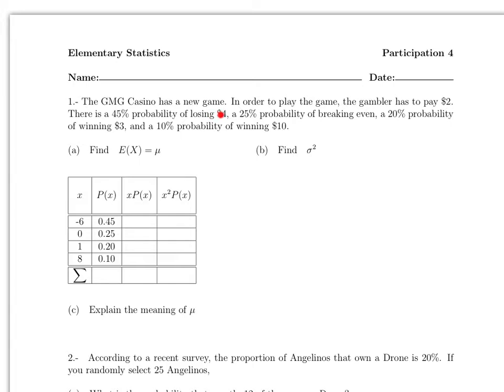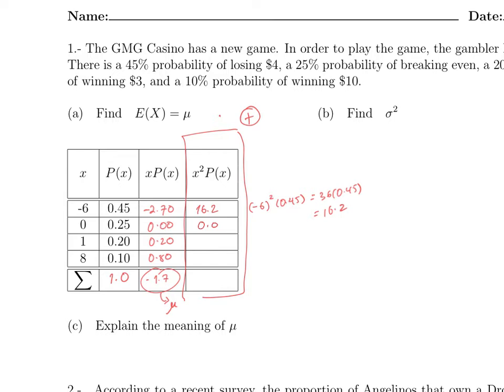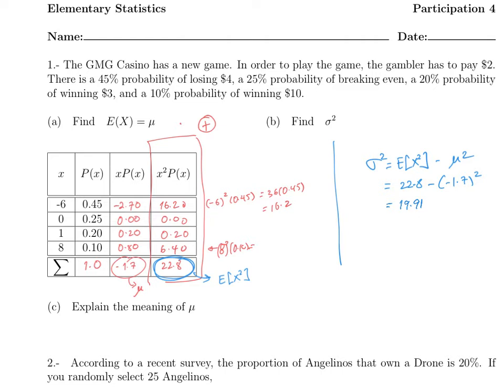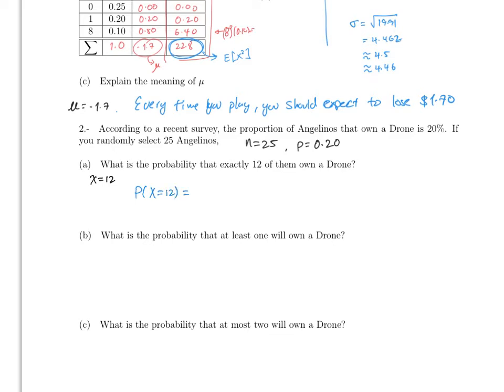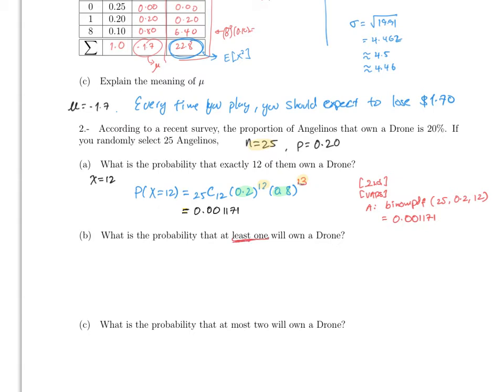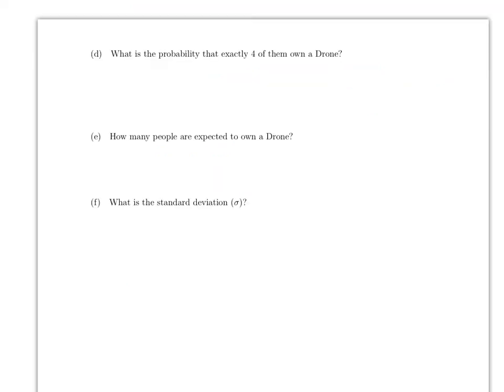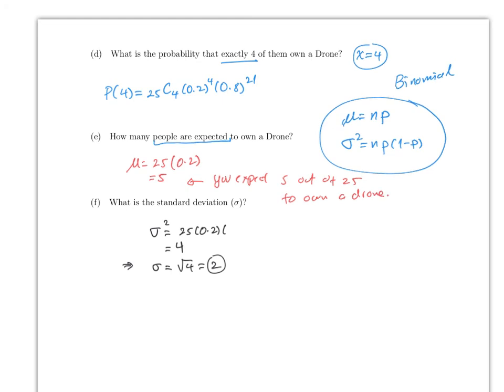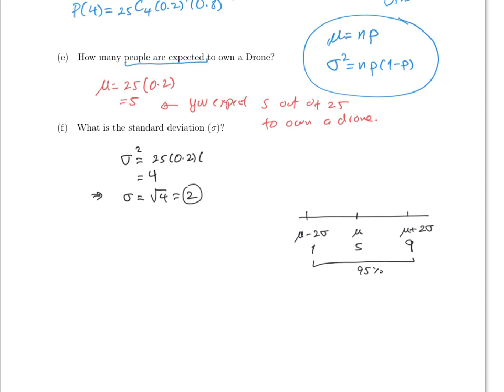M_150_pow_4_fa_21_sol.mp4